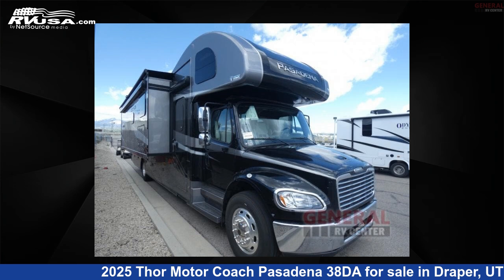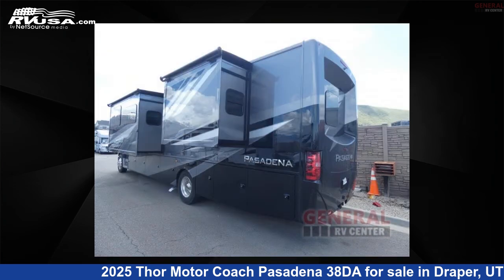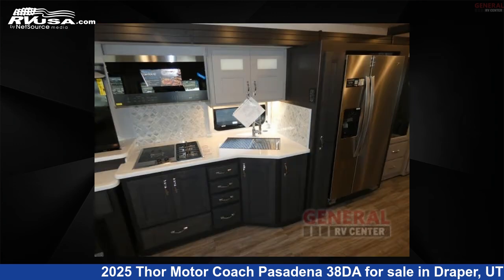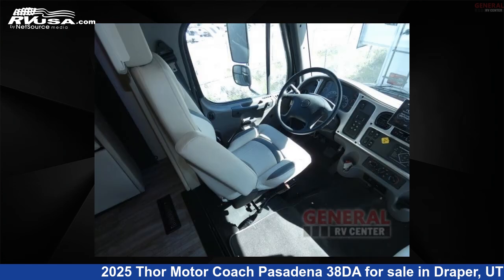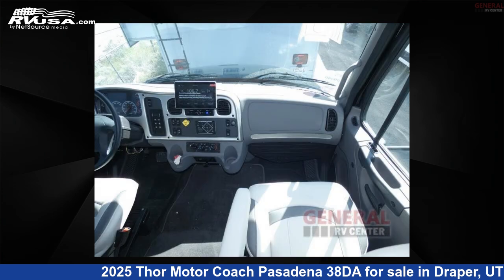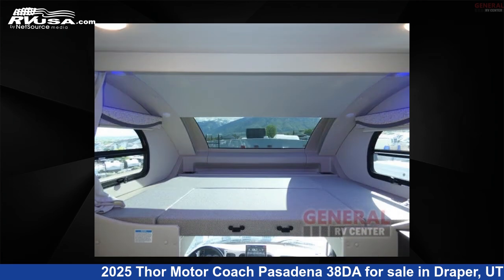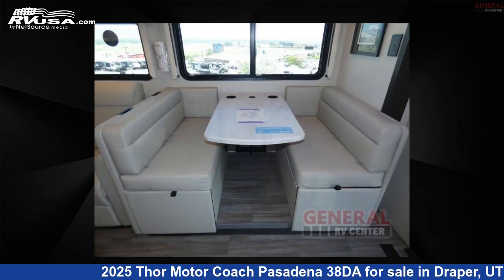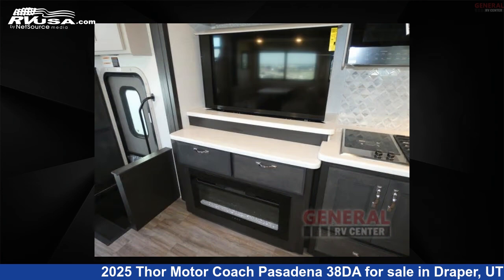Remarkable 2025 Thor Motor Coach Pasadena Super C RV For Sale in Draper, UT | RVUSA.com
This 2025 Thor Motor Coach Pasadena 38DA is a Super C RV. It is located in Draper, UT 84020 and is offered for sale by General RV Center. This New Thor Motor Coach Is 39' 0" in length and features sleeps 5, Slideout, and 100 gal fresh water capacity. The floorplan layout of this Super C features Bath and a Half, Bunk Over Cab, Outdoor Entertainment, Rear Bath. This 2025 Thor Motor Coach Pasadena 38DA is built on a Freightliner S2RV chassis.